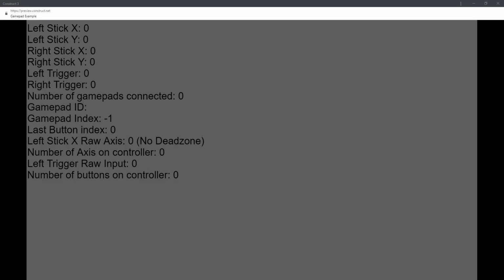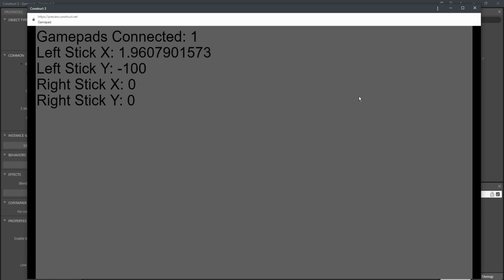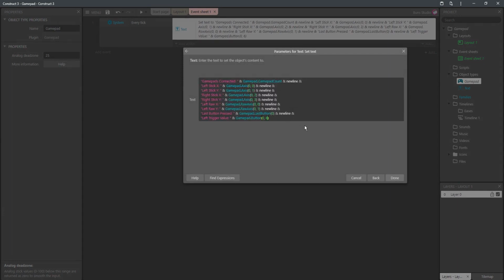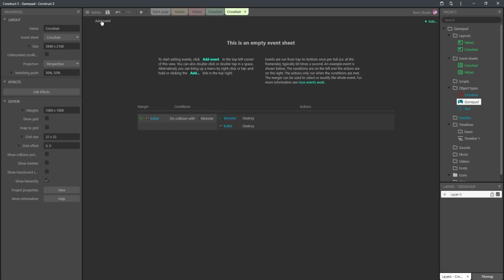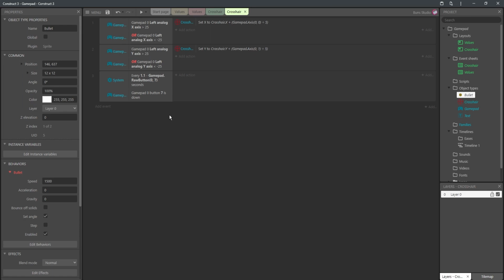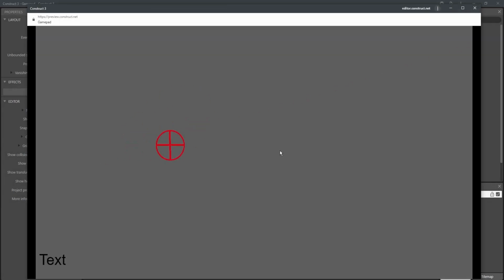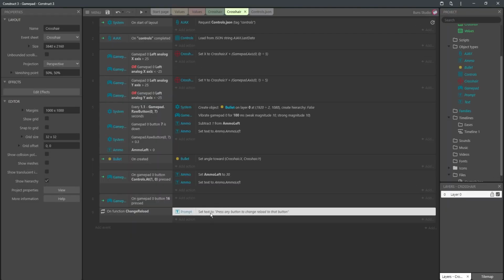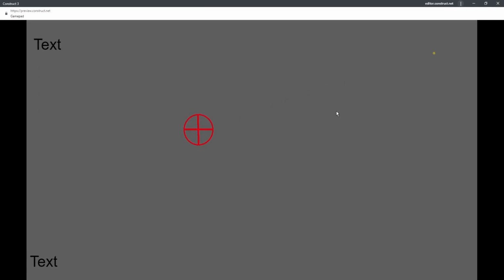Construct 3: The Gamepad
I see a lack of construct gamepad videos so I made my own. This one is a little long but it's because I try to explain the gamepad as much as I can. Here are some timestamps for the video:
0:00 - Reading gamepad values
13:00 - Moving a crosshair with the joystick
15:40 - Shooting with the triggers
19:40 - Reloading with the square button
23:00 - Remapping the controller
27:53 - Adding a second controller